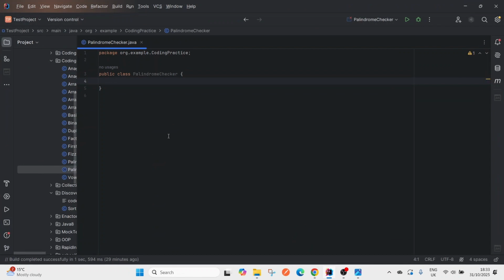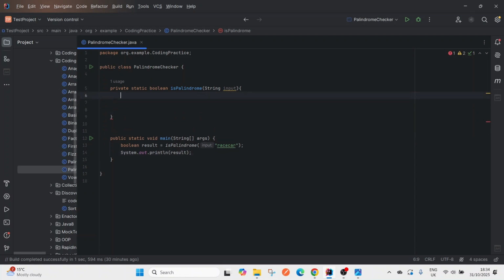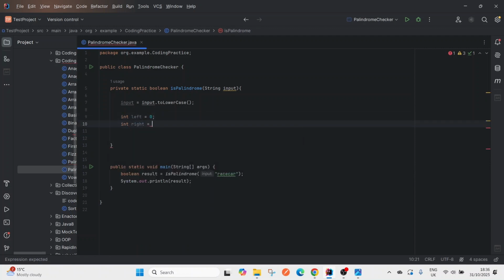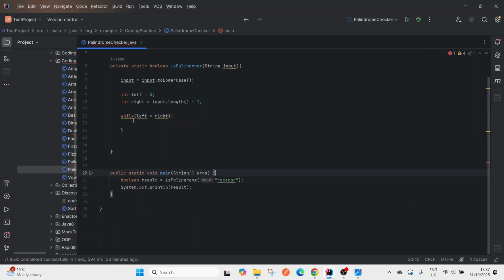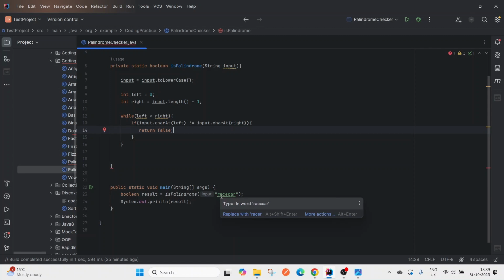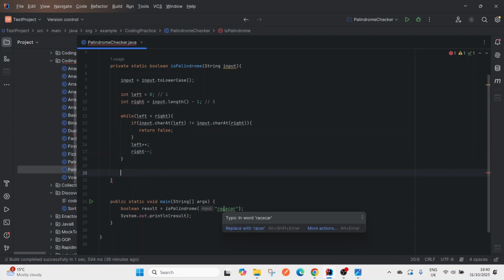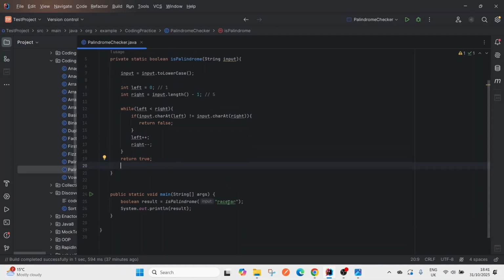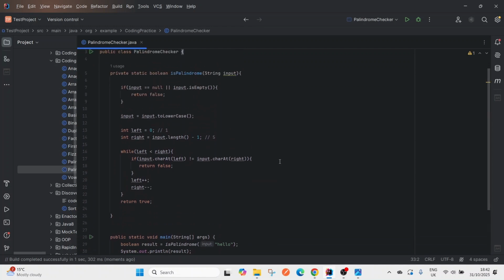Java Palindrome Checker | Easy Java Coding Tutorial for Beginners 🖥️✨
Learn how to build a **Palindrome Checker in Java** from scratch! 🖥️✨

In this tutorial, you'll learn:
✅ What a palindrome is
✅ How to check if a string or number is a palindrome
✅ Step-by-step Java code implementation
✅ Tips for beginners to improve coding skills

This video is perfect for beginners learning Java, coding enthusiasts, and anyone preparing for programming interviews!